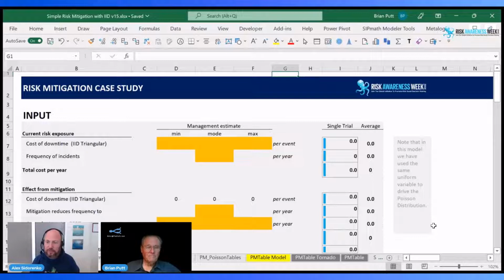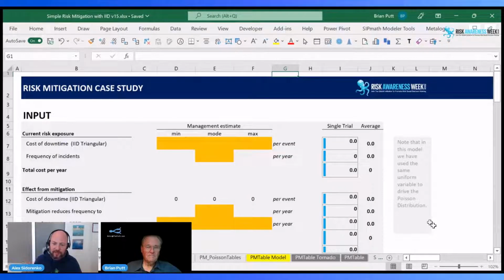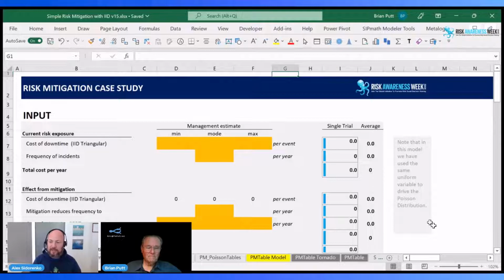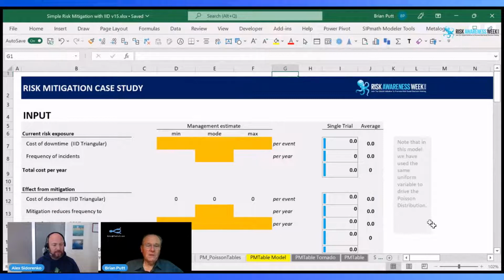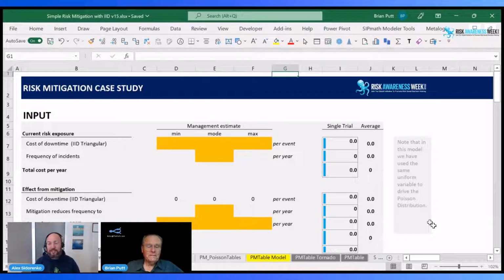Brian Putt - Measuring the effect from risk mitigation - first 5 minutes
Mitigating Risk is often thought of in terms of IT safety. However, it applies to many different areas of operation, manufacturing etc. Considering risk properly is particularly important. But just assessing risk is not sufficient. To have impact we need to make a Decision (or Decision Policy) to change the course of the risks. In this webinar we will look at the basics of Risk Management uncertainty, the analysis of the risks, mitigation and how do deal with uncertainty in some of our assessments. Enhance your company's risk management practices and improve the quality of your board's decision making with our advanced risk governance course, which covers everything from traditional risk management elements to advanced risk oversight and includes practical case studies and additional resources to strengthen your board's oversight.